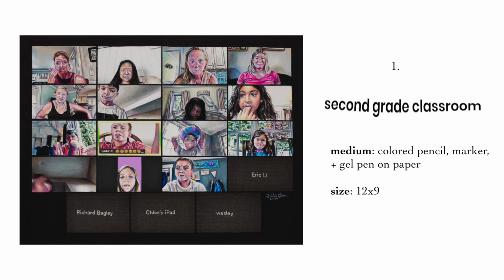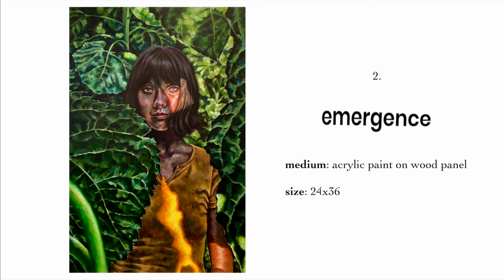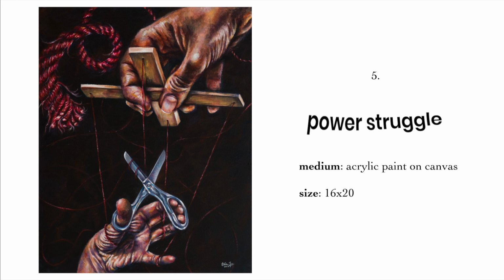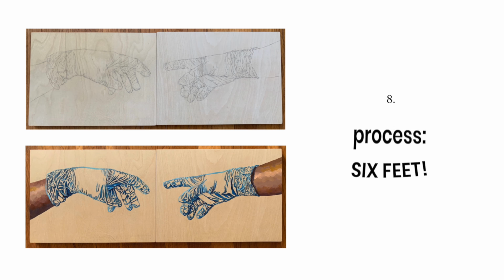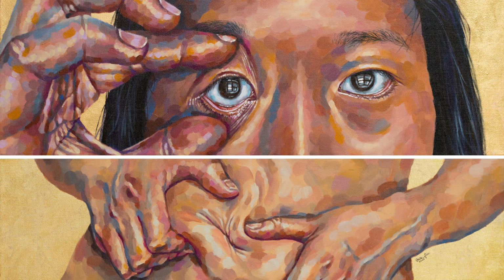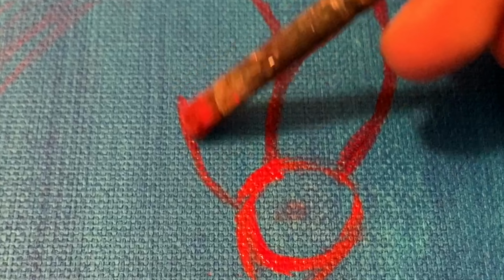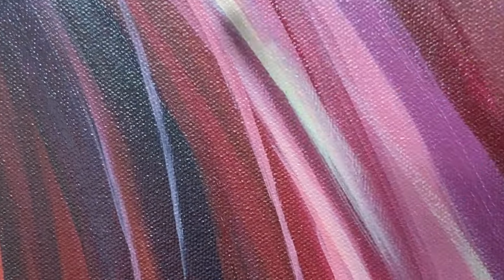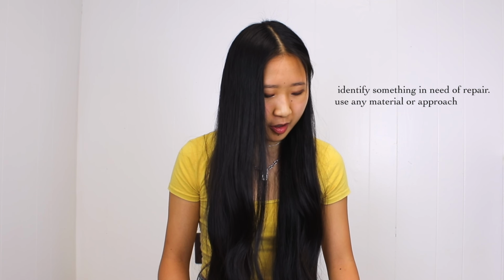accepted art portfolio - risd, harvard, stanford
here’s a walkthrough of my college art portfolio (accepted to risd, harvard, stanford, and umass amherst)! again, my portfolio is definitely flawed, and i don’t know what ultimately got me into these schools, but hopefully this can serve as an example of what can potentially work :)

portfolio starts at 4:23!